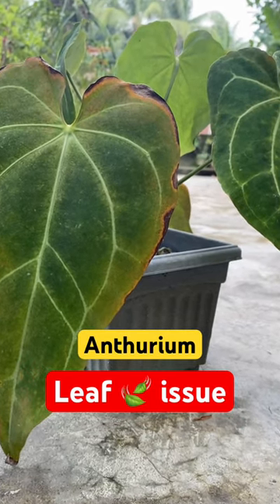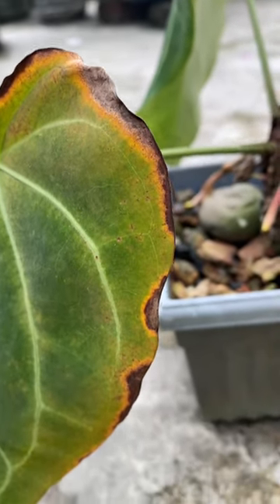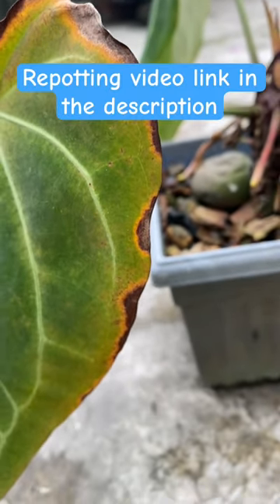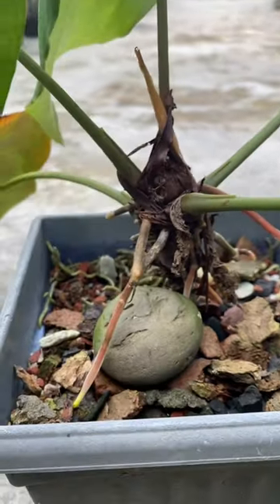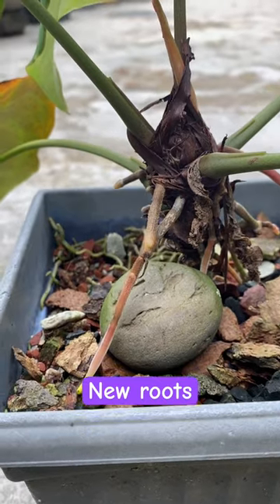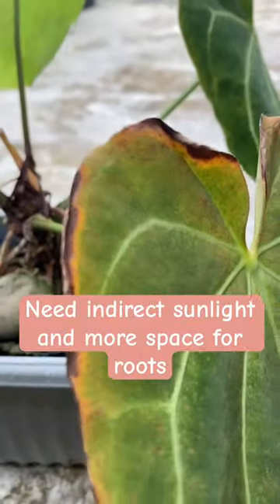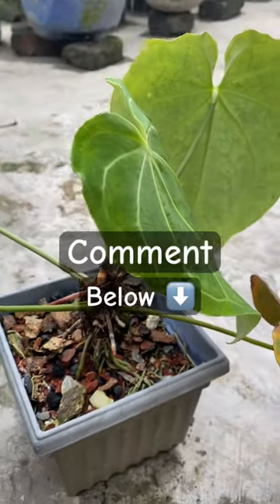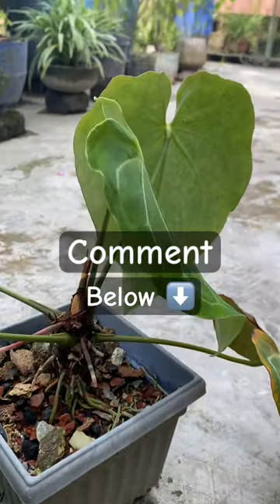anthurium crystallinum leaf turning yellow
This is a tropical plant so this really needs humidity and shades. If you see your anthurium’s leaves are turning yellow, brown or dyeing then needs to care properly. My anthurium, is struggling as I’ve found so many new roots are growing and they need more attachment with the better soil. anthurium crystallinum leaf turning yellow so need to pay more attention for weather as well.

It’s been long time I did re-pot and now time to shift this into a bigger space. Did you have the same experience ever?

New anthurium growth!